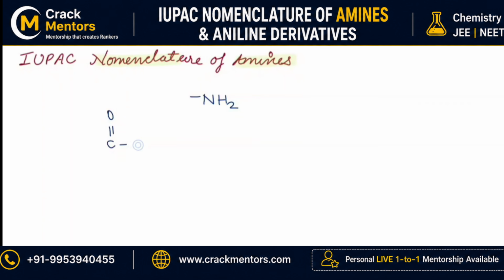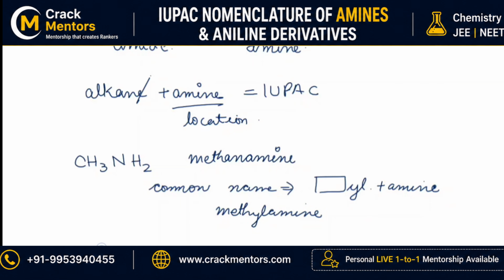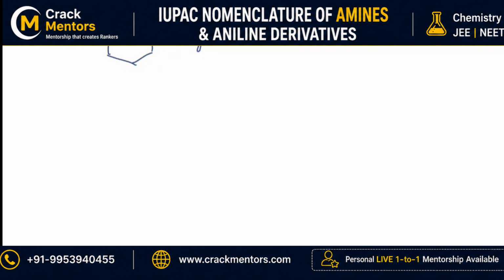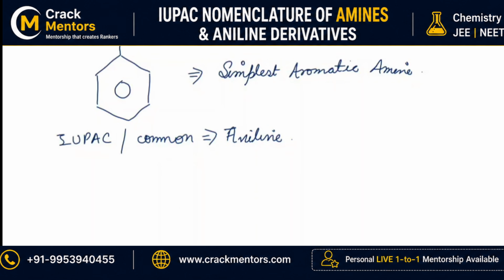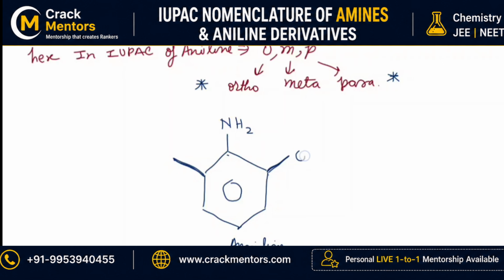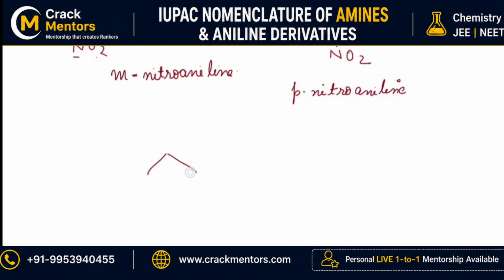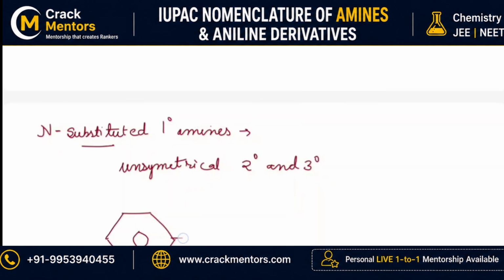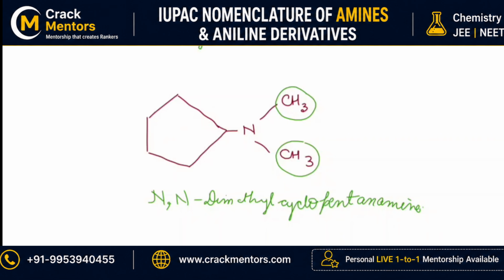IUPAC Nomenclature of Amines and Aniline Derivatives | JEE NEET Chemistry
Learn IUPAC nomenclature of amines and aniline derivatives in a simple, exam-focused way. This lecture explains how to name primary, secondary and tertiary amines, how to identify nitrogen substituents, and how aniline derivatives are named using proper IUPAC rules.

This topic is important for JEE, NEET and Class 11 Organic Chemistry preparation.

Book your 1-on-1 personalised Chemistry class now with Crack Mentors.